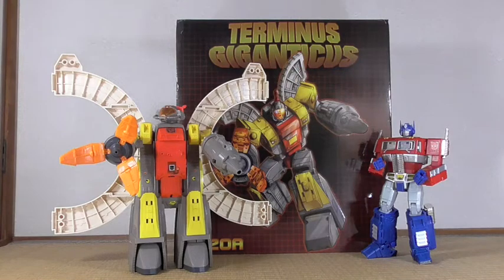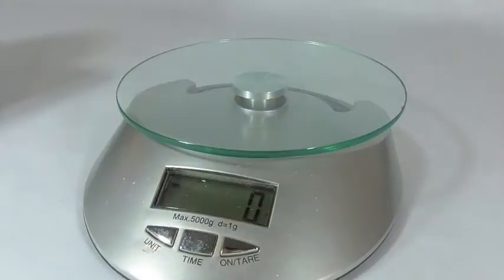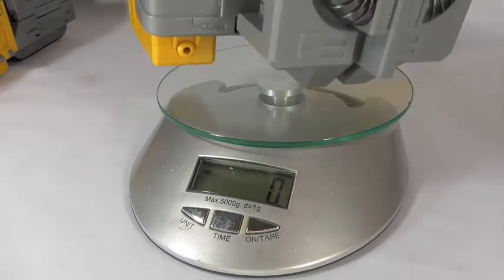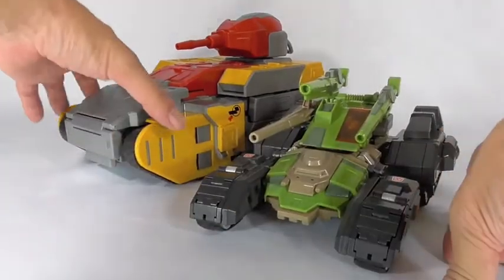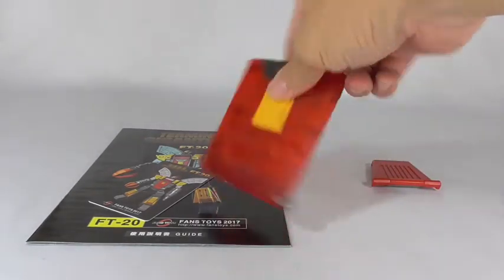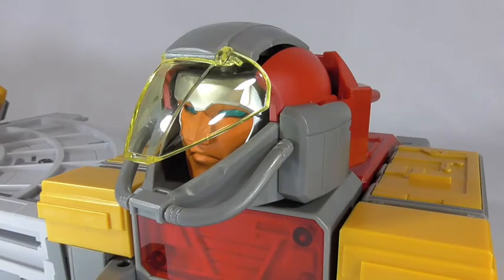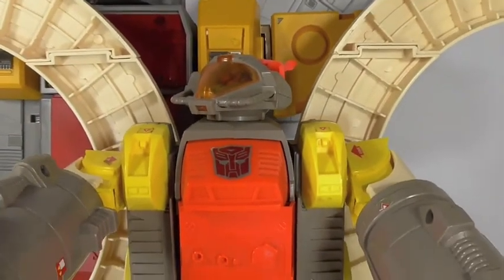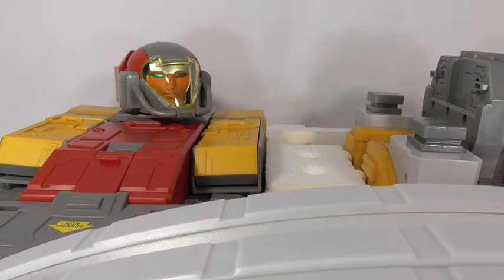Transformers Fanstoys Terminus Giganticus Omega Supreme FT-20A review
This is a quick look at Fantoys Terminus Giganticus a homage to the G1 Transformers character Omega Supreme.

This is the first half of the figure, FT-20A.